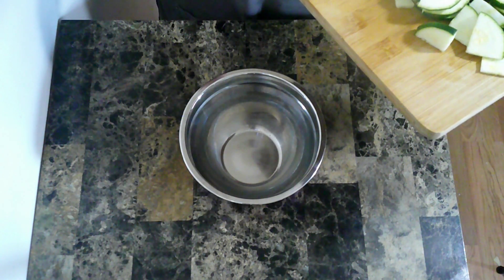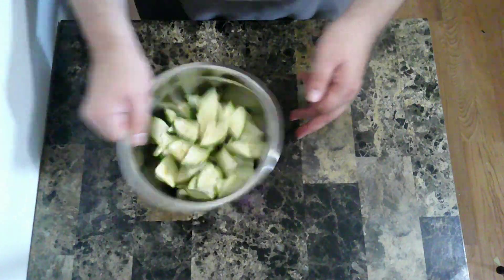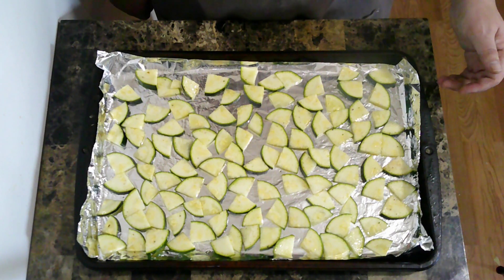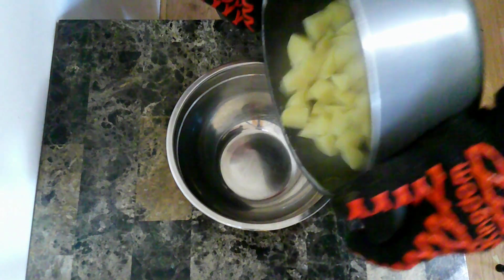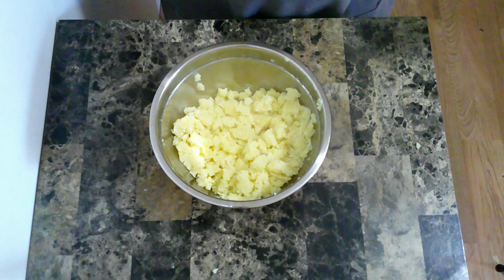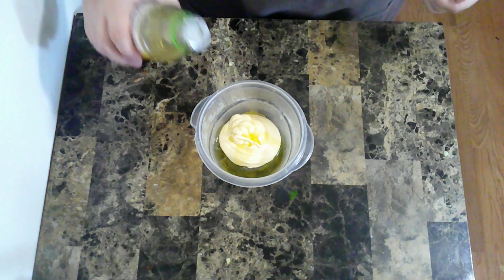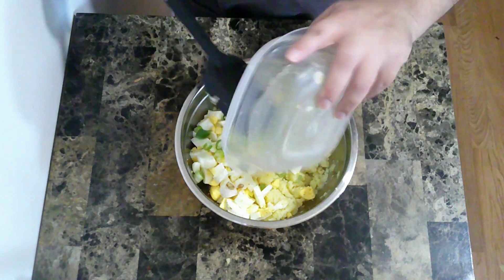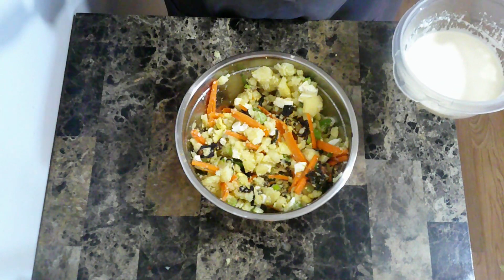Final Fantasy 14 Cookbook - Popoto Salad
Popoto Salad from the Final Fantasy 14 cookbook. Potato salad with roasted zucchini, carrot, scallions, and a dressing of Japanese mayonnaise, rice vinegar, and olive oil. Well cooked and perfectly dressed potatoes. The zucchini is charred and a little bitter. The carrots and rice vinegar make for a sweet element, but not too overbearing.